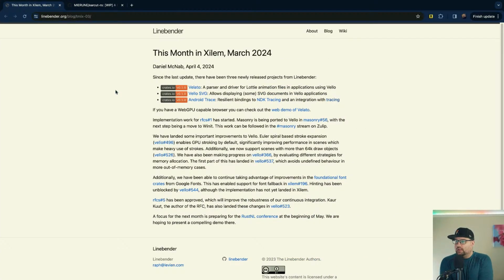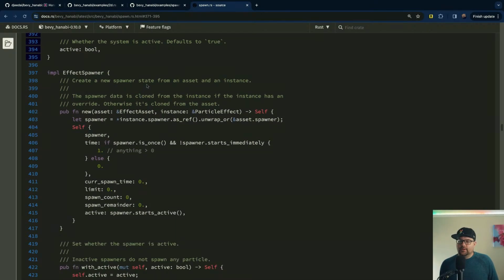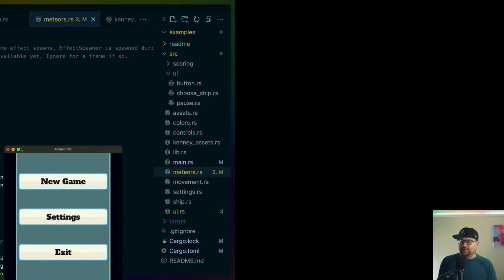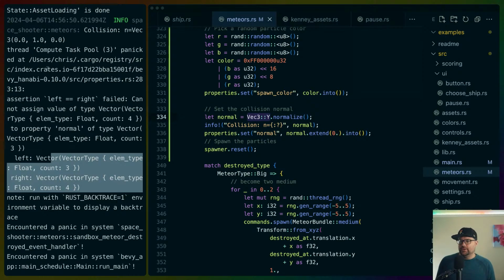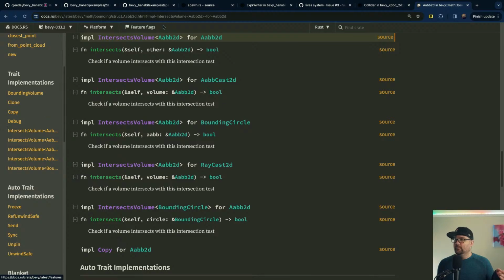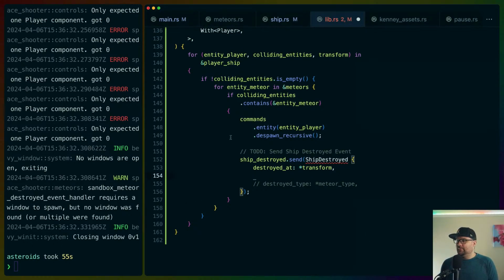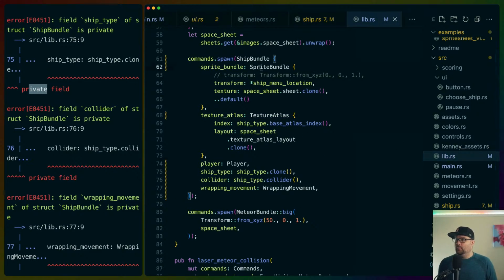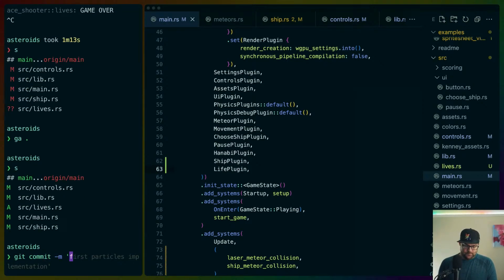Asteroids Particles and Life system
Building the particles and life system for an Asteroids game in Bevy with Rustlang.